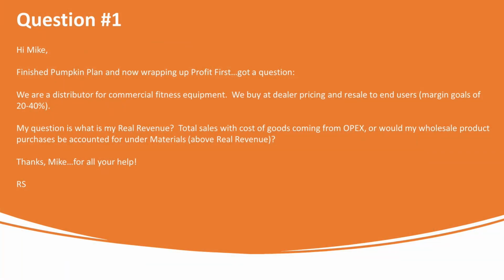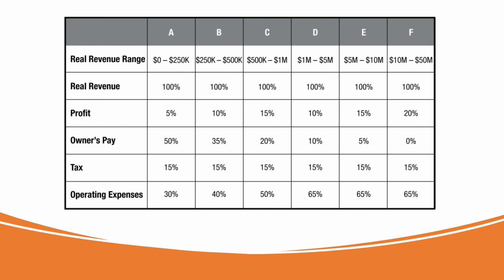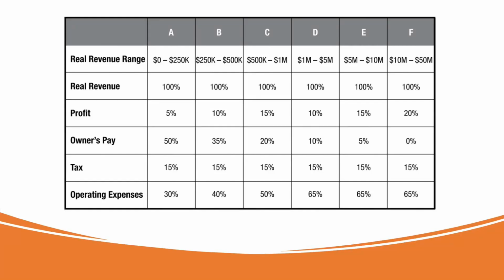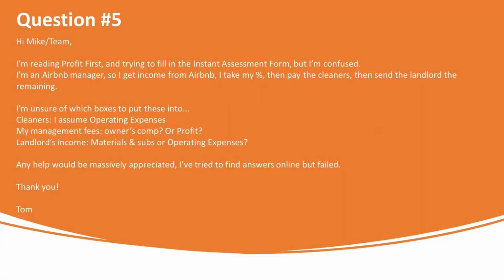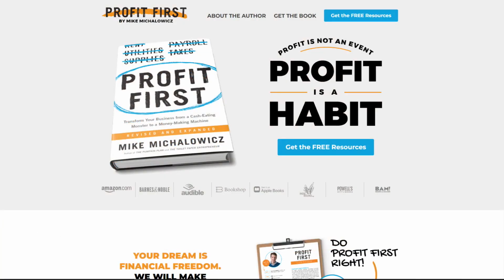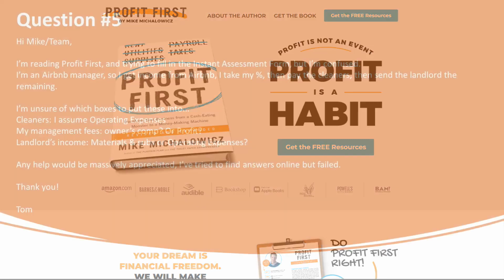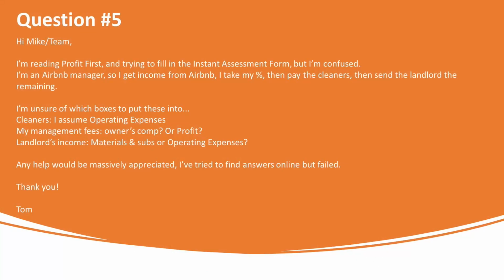Ep 148 Q&A: Instant Assessments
In this episode, Danielle is joined by Mike Michalowicz, the author of Profit First, as they tackle questions from Mike's email inbox regarding doing your Instant Assessment.

In addition to highlighting the importance of adhering to established profit percentages as a business grows, they provide additional guidance to another business owner to use the Profit First Target Allocation Percentages Chart for financial clarity, and help yet another entrepreneur on how to simplify income and expense categorization.

BONUS: Danielle provides additional valuable insights, emphasizing the significance of sales and providing practical pricing strategies for service-based businesses.

IN THIS EPISODE:
[00:36] Introduction to Episode - Q&A about instant assessments
[00:47] Question 1 - Real revenue calculation for a fitness equipment distributor
[04:10] Question 2 - Owner's comp and adjusting allocation percentages as the business grows
[07:40]Question 3 - Challenges in understanding real revenue for a telehealth business
[15:36] Question 4 - Calculating materials and subs for a plumbing business
[21:27] Question 5 - Allocating expenses for an Airbnb management business

KEY TAKEAWAYS:
For businesses with significant material costs, especially those exceeding 10% of gross revenue, it's crucial to make a real revenue adjustment. Subtracting these costs gives a more accurate picture of the service-based real  revenue generated.

As a business grows or experiences changes, adhere to the Target Allocation Percentages Chart, but be open to dynamic adjustments. Working with a Profit First professional helps in recalibrating allocations based on the current business status.

Keep expense categorization simple. Break down costs transparently for customers when necessary, allowing for better communication and potentially higher acceptance of fees. If managing multiple entities, maintain clarity by treating each business separately.

ABOUT THE HOSTS:

Danielle Mulvey is a former flight attendant-turned-entrepreneur and owns multiple businesses doing $50 million in annual revenue. She is one of the exclusive, select group of Mastery-Certified Profit First Professionals worldwide and the go-to “HOW TO IMPLEMENT” workshop facilitator for Profit First and WSJ Journal best-selling author Mike Michalowicz following his keynote speeches. Danielle is currently running multiple businesses, from start-ups to mature businesses with 10-year plus track records and revenues ranging from $1M to $40 million in annual revenues and is a certified numbers geek about Profit First, leveraging the DIY cash management system for small business to achieve maximum profitability. She can personally guide business owners to achieve maximum profitability based on her 25 years of experience as an entrepreneur who has been there and done that.

Additionally, Danielle authored the book The Rapid Read™ Guide to The 5-Star Employee Hiring System™ and is currently collaborating with Wall Street Journal best-selling author Mike Michalowicz on his new book, to be released in Q1 2024, titled ALL IN: How Great Leaders Build Unstoppable Teams.

Mike Michalowicz is an entrepreneur and New York Times and Wall Street Journal best-selling author of Profit First, The Pumpkin Plan, SURGE, Toilet Paper Entrepreneur, Clockwork, Fix This Next and Get Different. BusinessWeek called Toilet Paper Entrepreneur, a business cult classic. His books have been translated into ten languages, and Mike has had the privilege to speak on stages worldwide because of his passion for connecting with entrepreneurs.

As the founder of Profit First Professionals, he empowers accountants, bookkeepers, and business coaches with the tools and techniques to maximize client profitability, allowing them to uplevel from being one of the 83% of small businesses operating check-to-check and struggling to be profitable to becoming one of the 17% of thriving and highly valuable businesses with cash in the bank to correlate to profitability. Mike also co-founded the business growth consultancy Provendus Group and has successfully founded, built, and sold two technology service-based companies. He is passionate about sharing his experiences and advice with entrepreneurs and sits on formal and informal advisory boards while maintaining relationships with angel and early-stage investors.